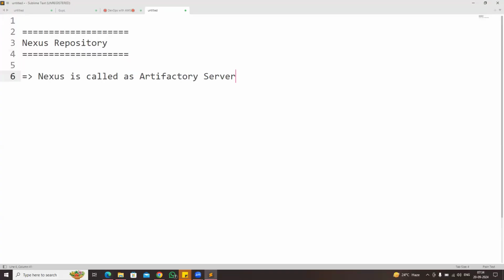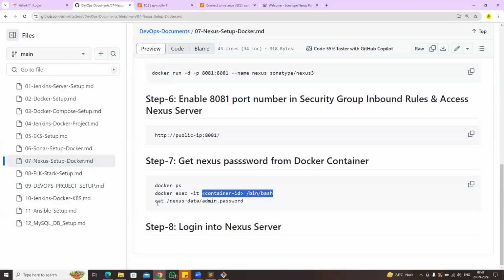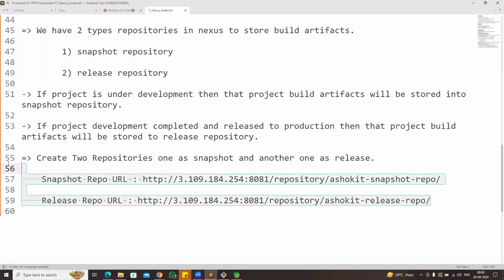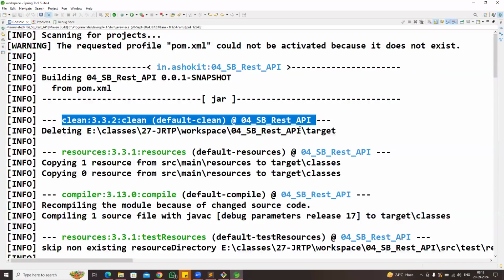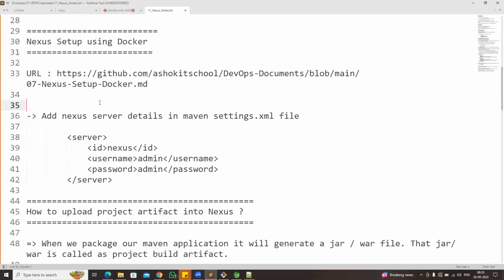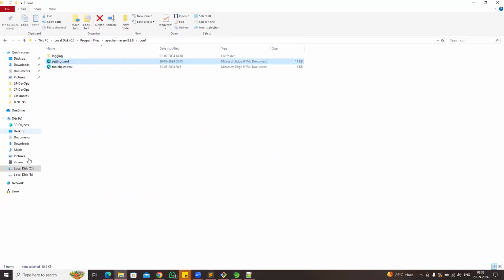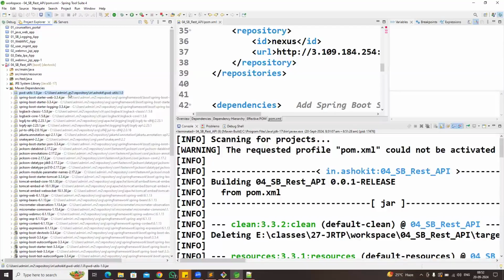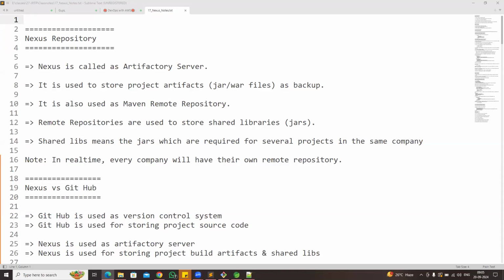Java Projects Session 67 Java Realtime Tools Session 35